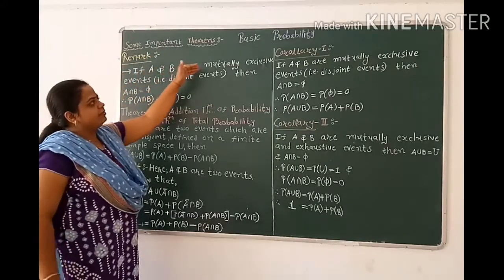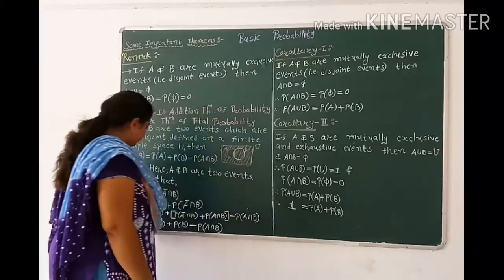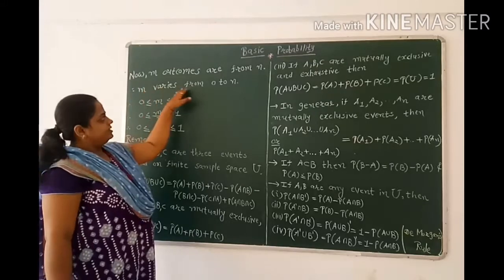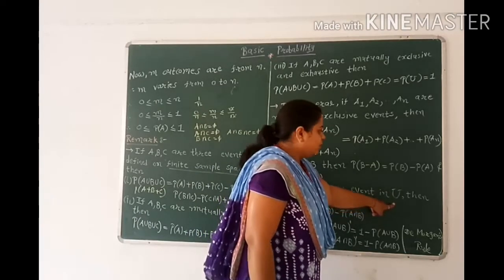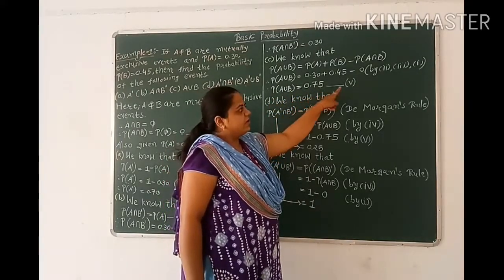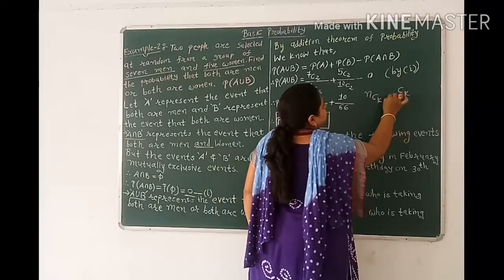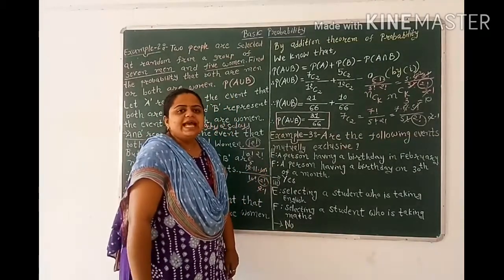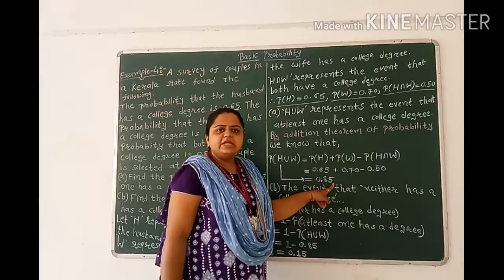(V-5) Basic Probability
Some Important Theorems with Examples